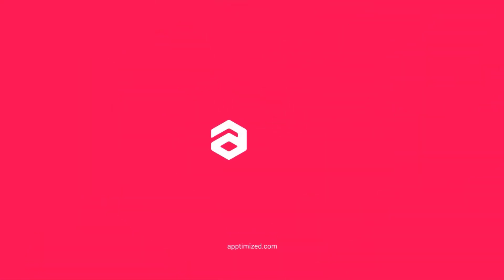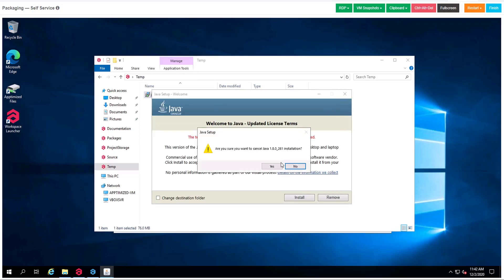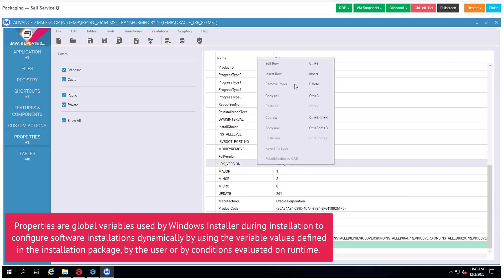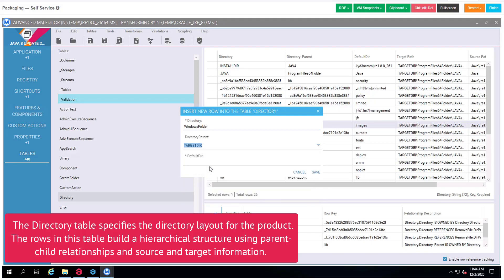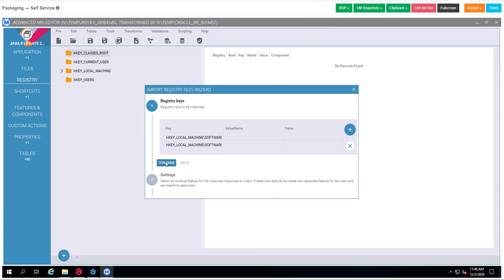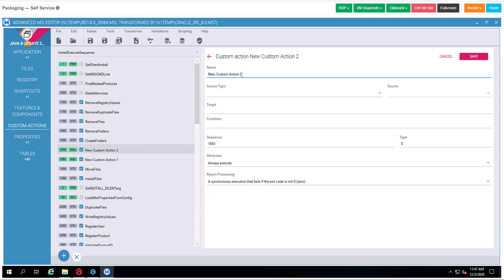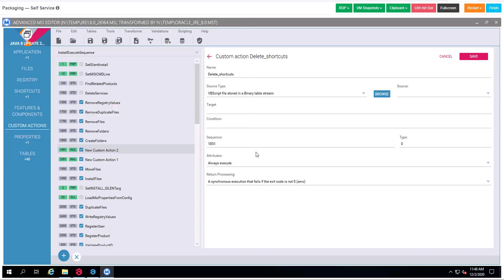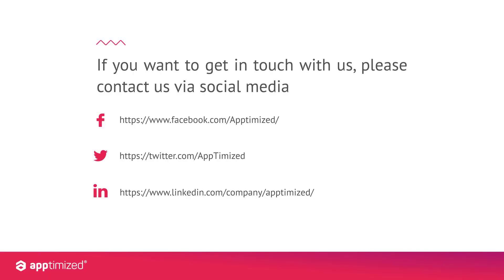How to package MSI with MST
Meet the second part of Application Packaging & Virtualization Overview series, dedicated to application packaging.

How to create and edit MSI transform (MST) using Apptimized Packaging Engine and Advanced MSI Installer, combined in one packaging environment in the cloud - Apptimized Workspace.

 0:00 Introduction
0:11 Demonstration of the Apptimized Workspace & Workspace Launcher
0:24 Start to work with Apptimized Packaging Engine (APE)
1:16 Create MSI transform with Advanced MSI Editor (AME)
2:00 Start to edit MST file
2:05 Edit package properties
3:12 Edit package directories
4:07 Edit package registry keys
4:41 Edit package custom actions
7:08 Edit package tables
7:40 Package validation
7:54 Get in touch with us via Social Media